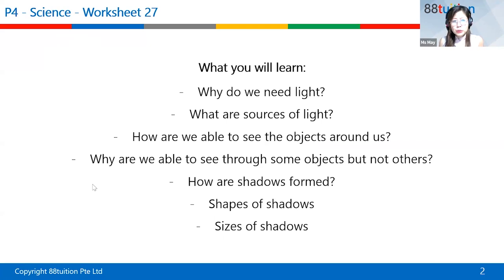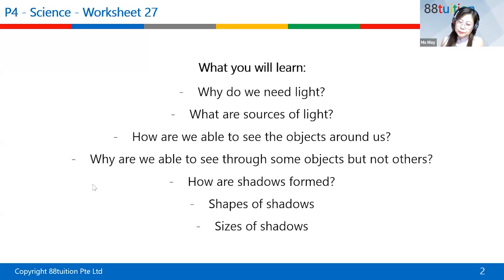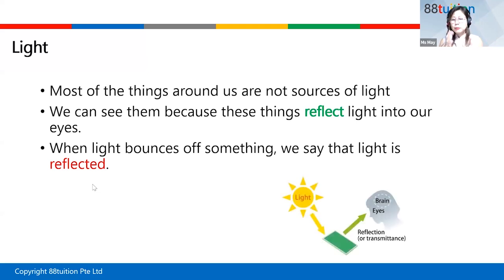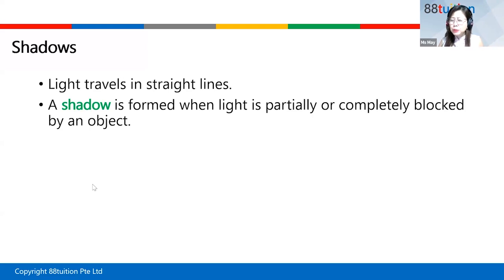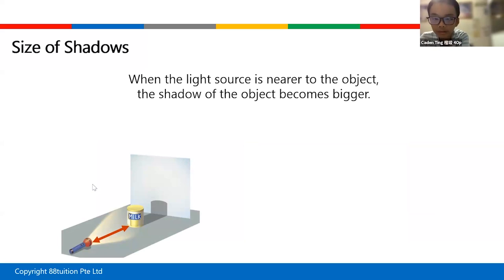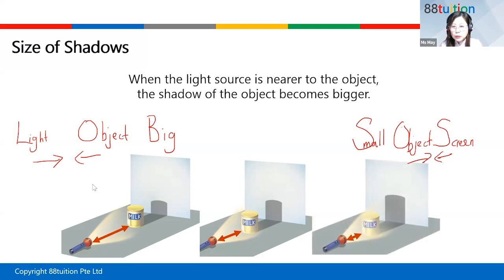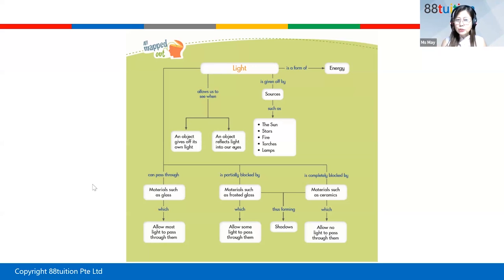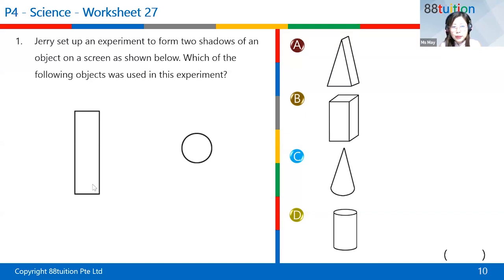P4 - Group C - Science - Tutorial 27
Highlights Of This Tutorial :

Light and Shadows
• Where does light come from?
• How does light help us see things around us?
• What are shadows?
• What are the properties of light that explain why a shadow is formed?
• How are shadows formed?
• What factors affect the size and shapes of shadow of shadows formed?